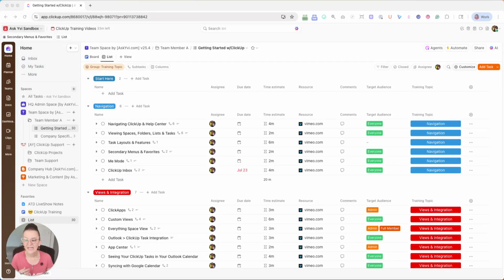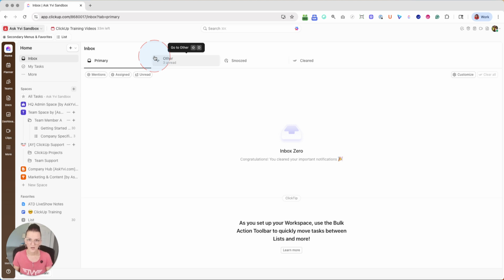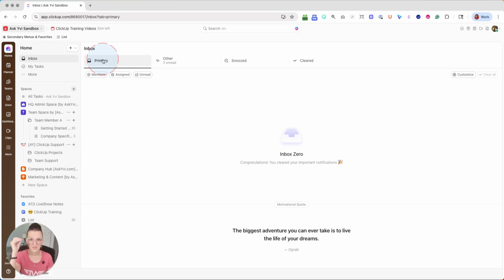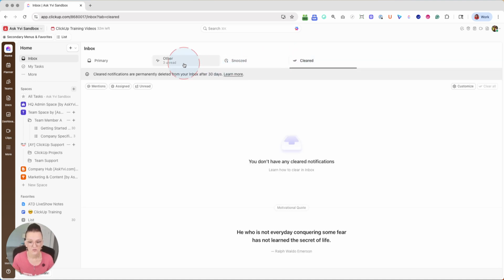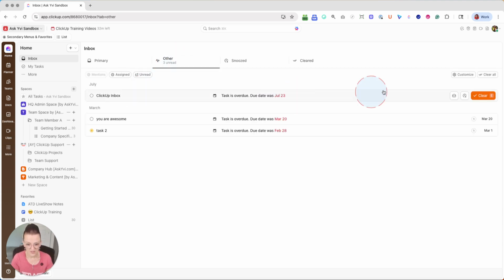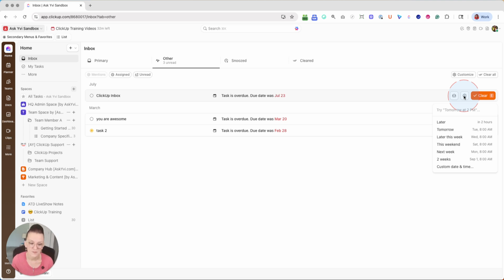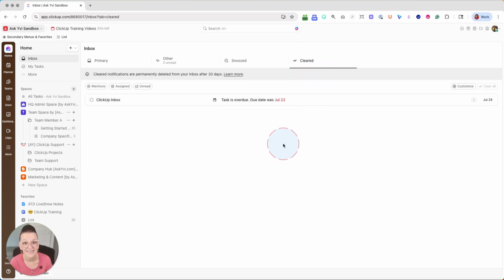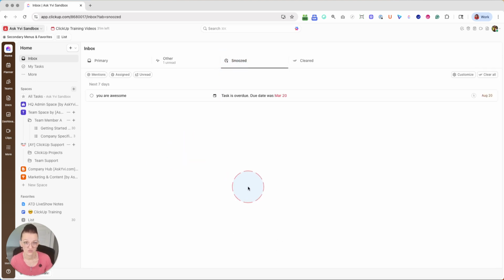How to Use the ClickUp Inbox (Stop Missing Notifications)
Your ClickUp Inbox is where everything lands. Knowing how to work it day to day means nothing slips through the cracks.
In this ClickUp tutorial, I walk you through the Inbox notifications inside ClickUp Home and show you exactly how to manage it without losing track of what needs your attention.

You will learn:
→ The difference between Primary and Other notifications in your Inbox
→ How to snooze notifications (and when to use it)
→ How to clear notifications and find them again if you need to
→ How to filter by mentions, assignments, and unread status

This is part of the ClickUp Tutorial for Beginners playlist, built around the same system inside Mastering the Basics of ClickUp, Yvi's Amazon bestselling book on how to use ClickUp effectively with your team.

These videos are also part of the Team Management ClickUp Space Template, a ready-to-use onboarding system your whole team can follow from day one.